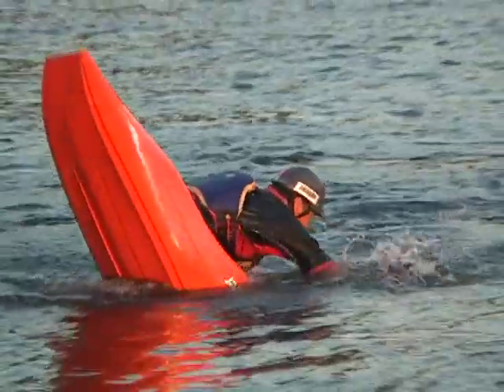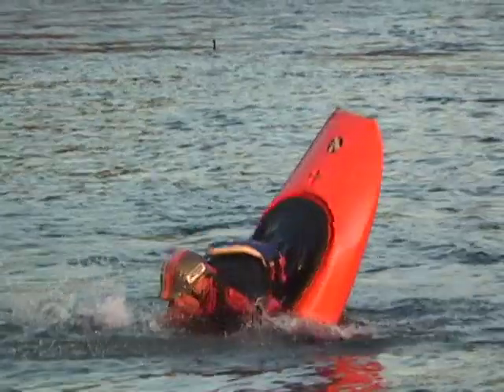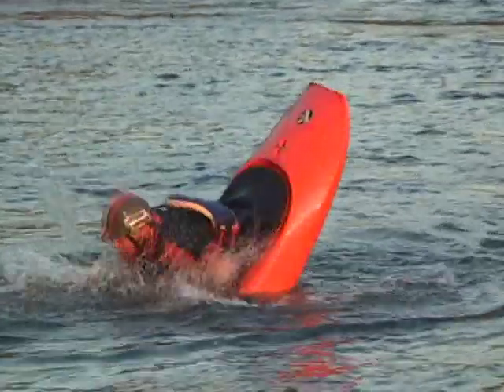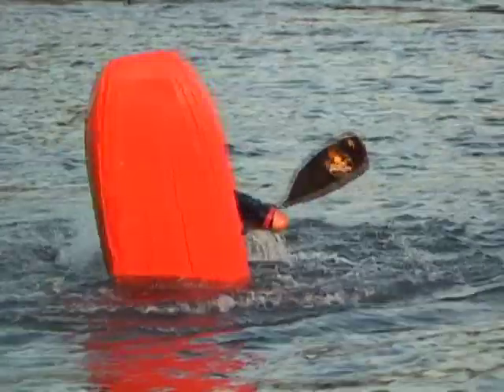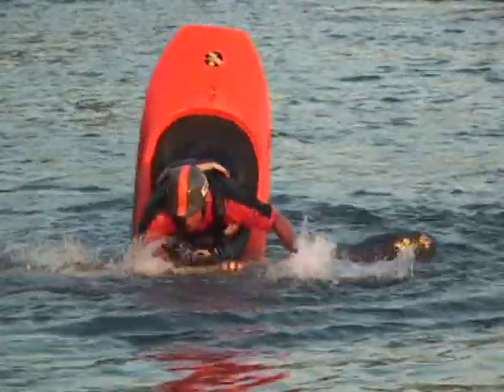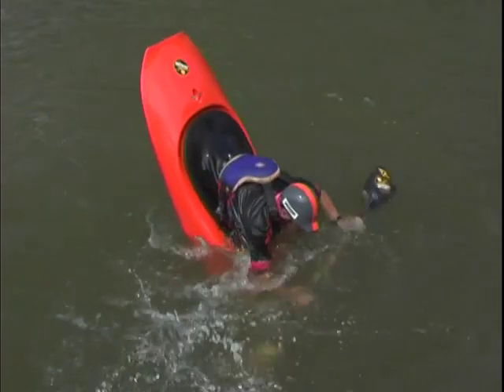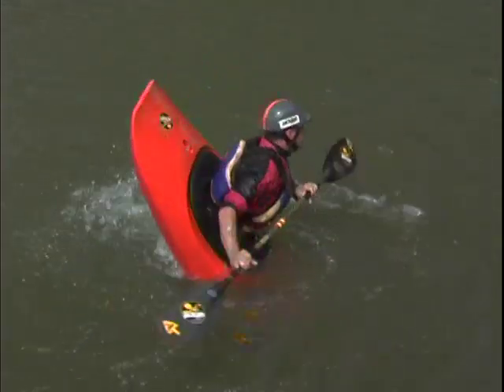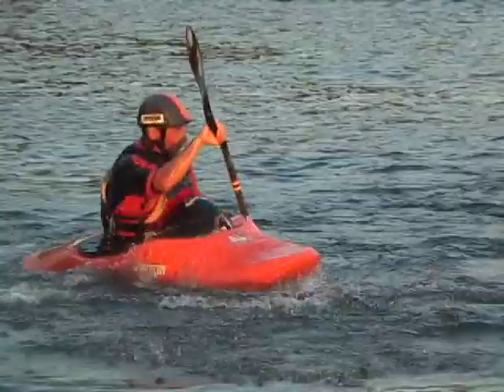35 Bow Pirouettes